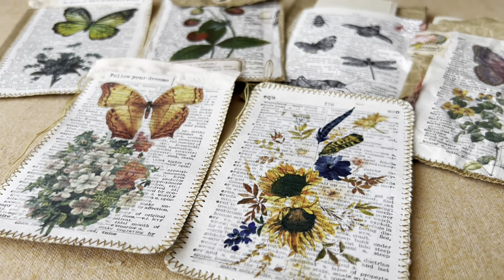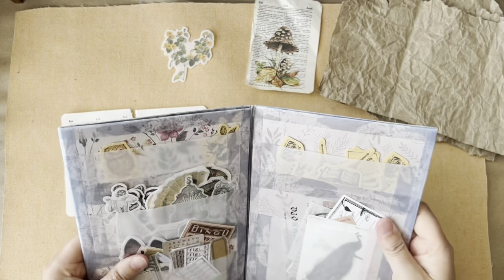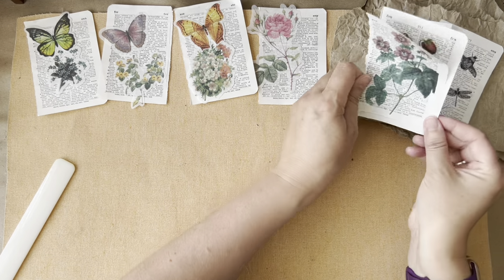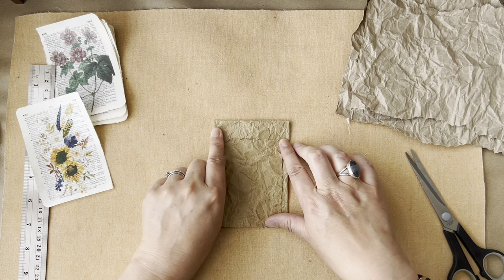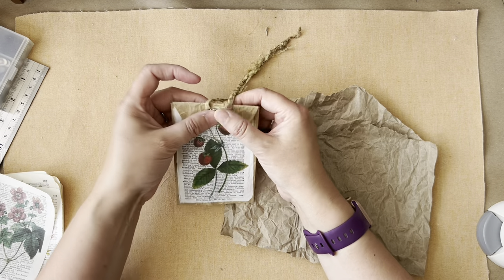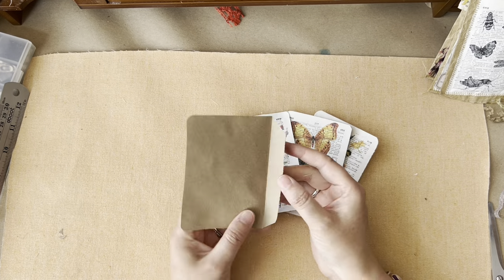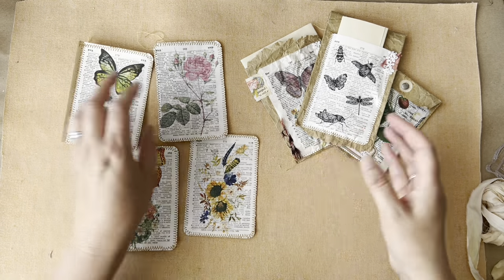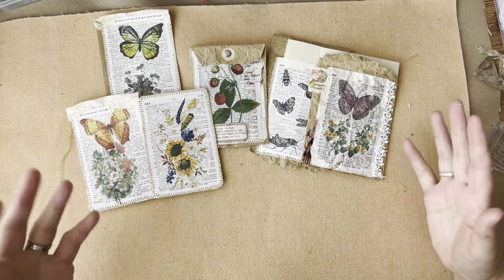EASY Junk Journal Scrunched Pockets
Scrunching parcel packaging paper into fun textured junk journal pockets. Making journaling cards to junk envelopes.

Amazon Wish List

Design team member for @KleeblattCreations

**PODCAST**
Listen and follow The Treasured Page Podcast: